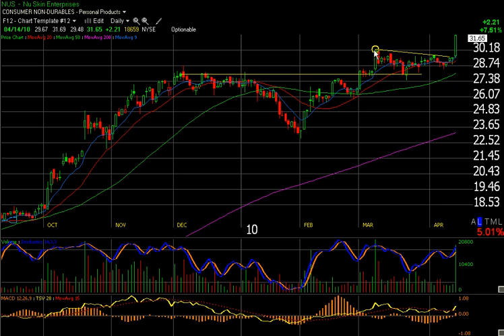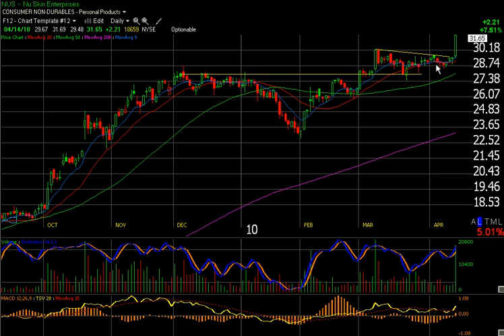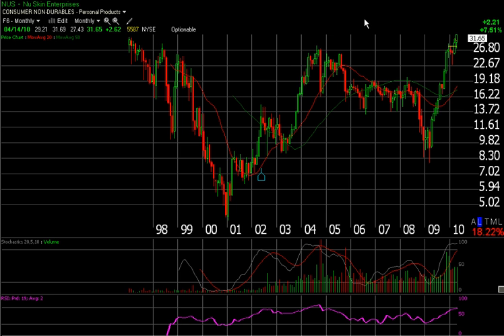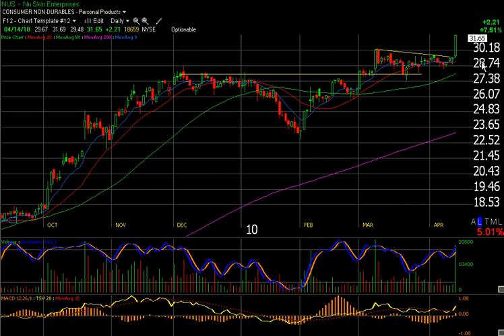Talk Your Book - NUS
Talk Your Book Segment on Nu Skin Enterprises, Inc. (Public, NYSE:NUS) .